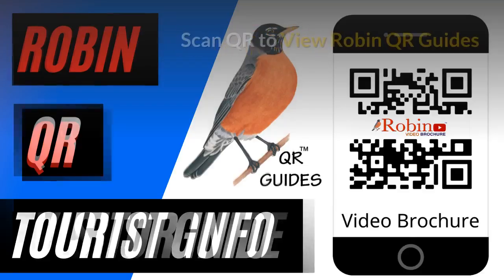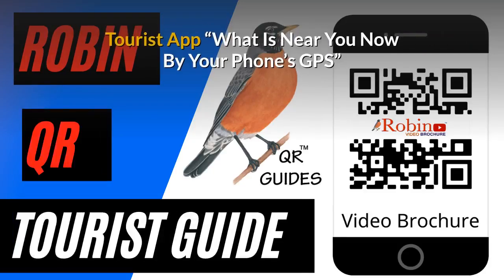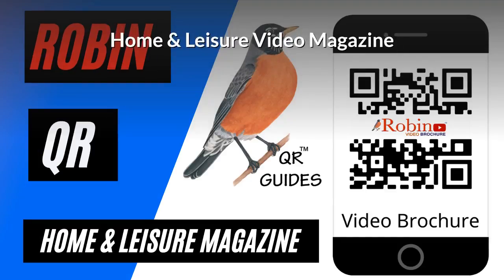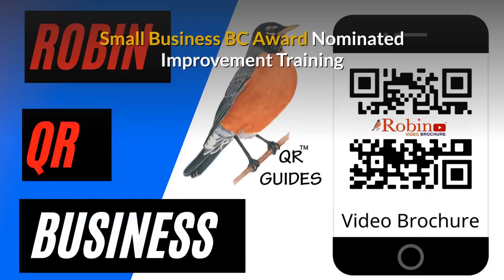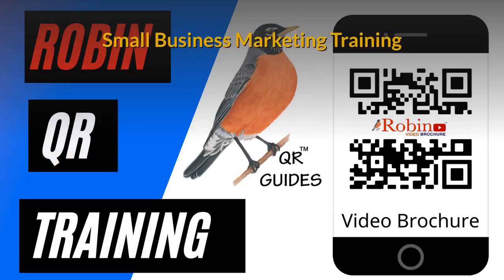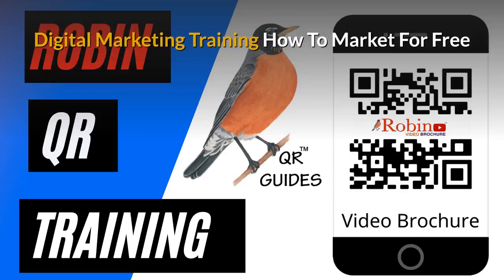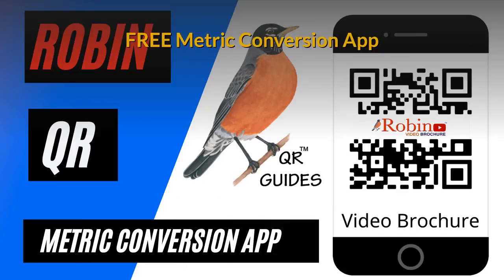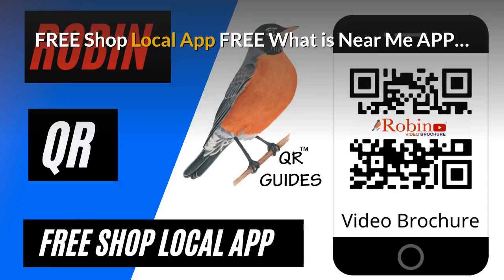Langford Robin QR Guides Home & Leisure Video Magazine